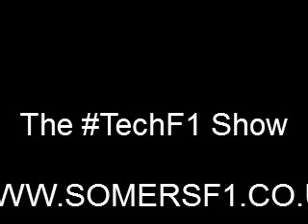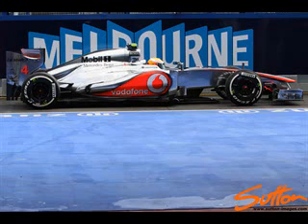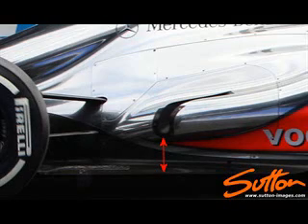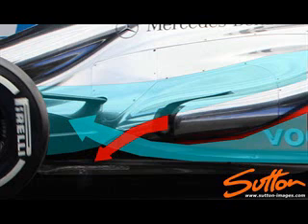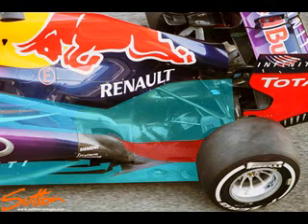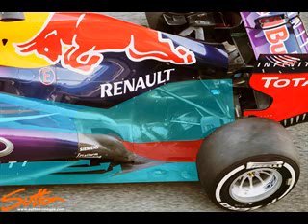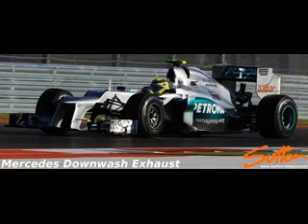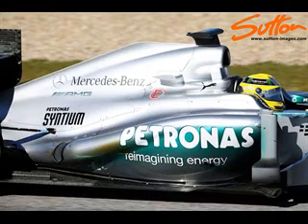The TechF1Show - F1's 'Coanda' exhausts explained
A look at 'Coanda' Exhausts and how the 'Coanda' effect is implemented alongside the 'Downwash'